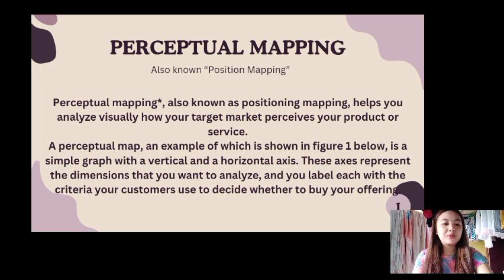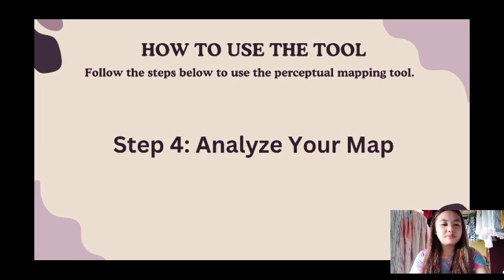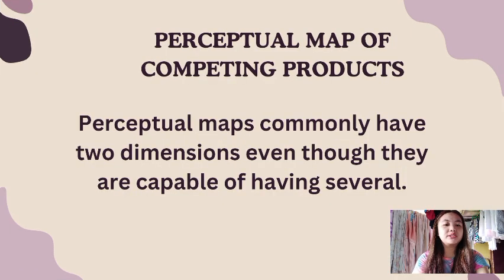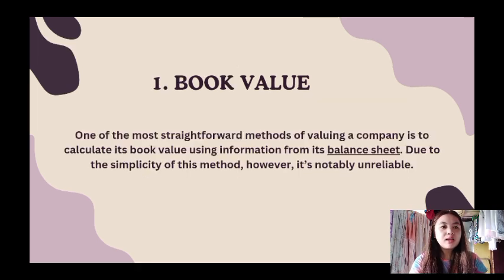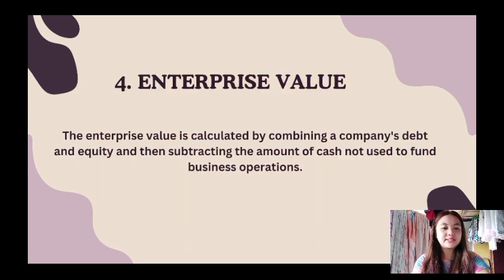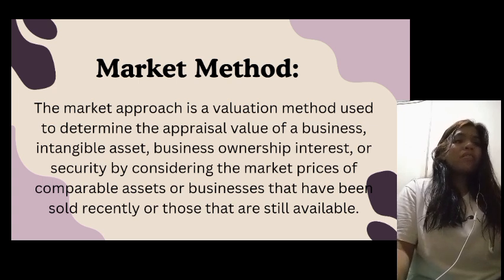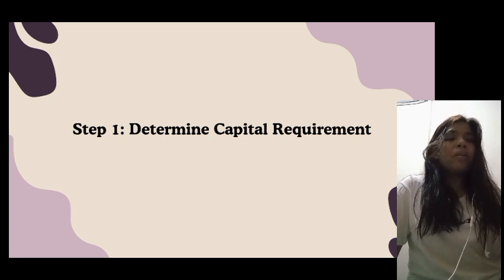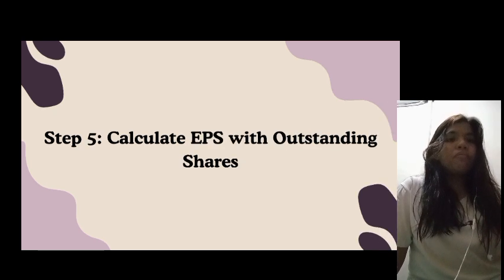28 June 2024